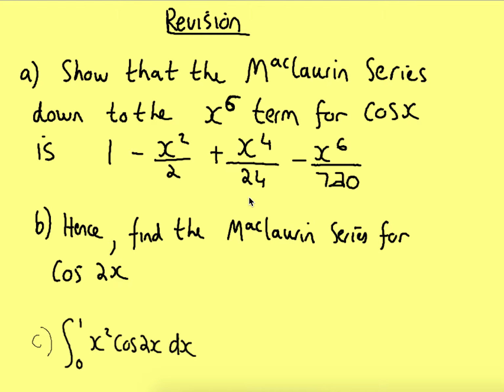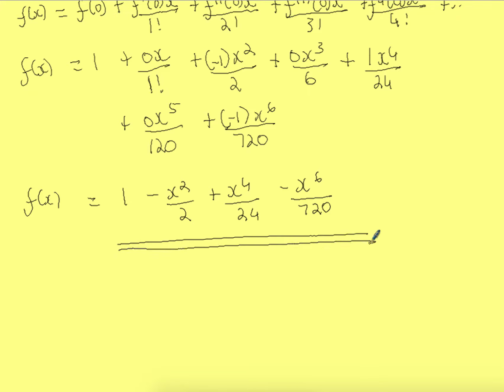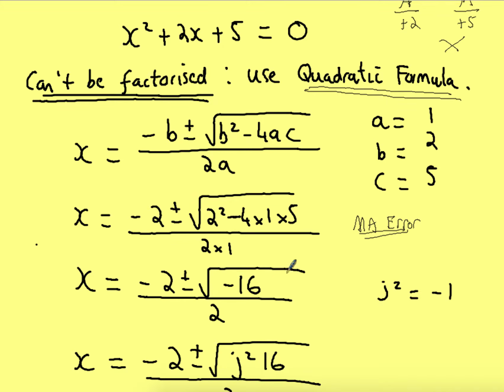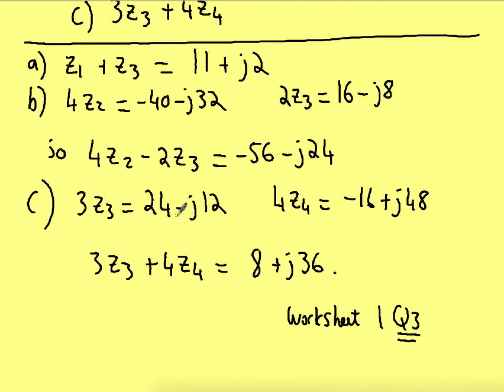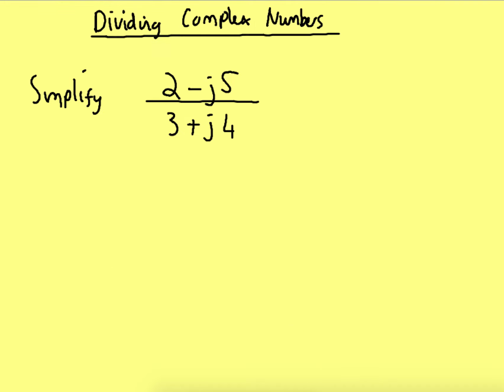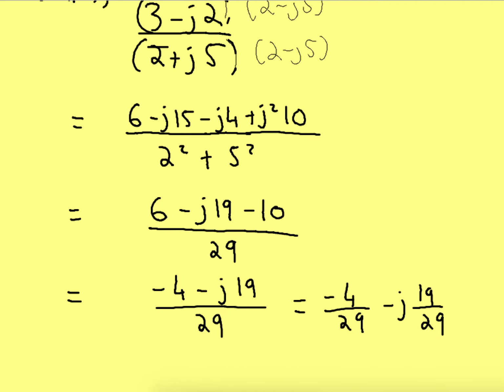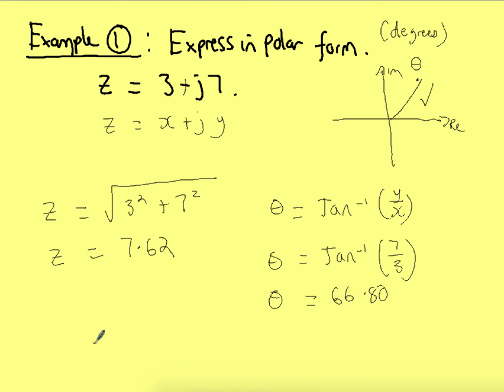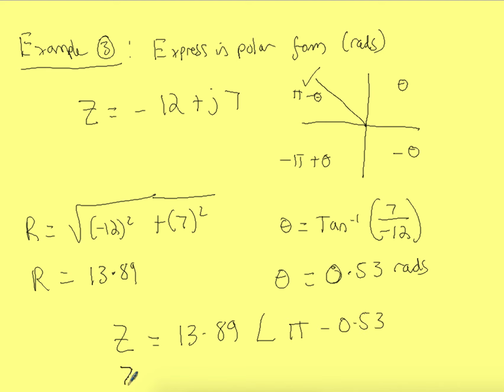Lecture 1: Complex Numbers 1